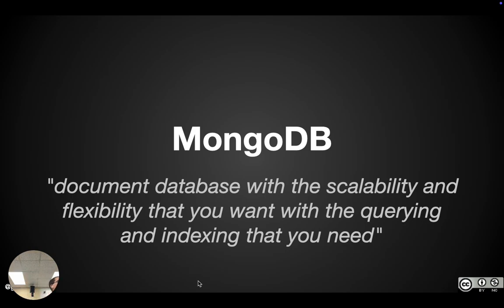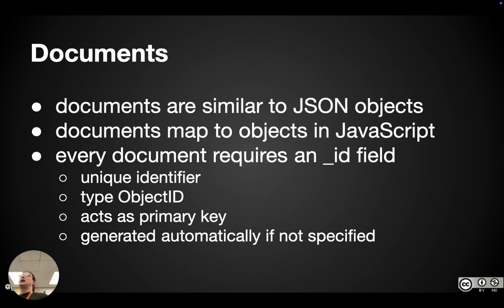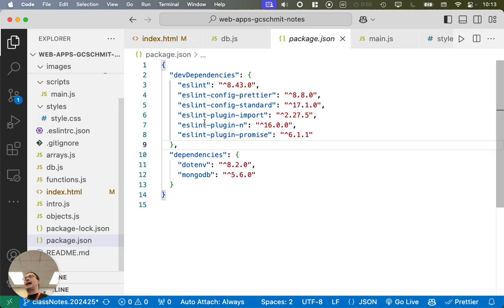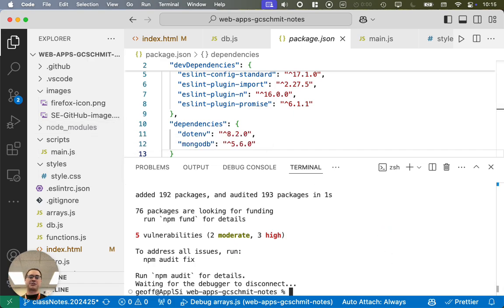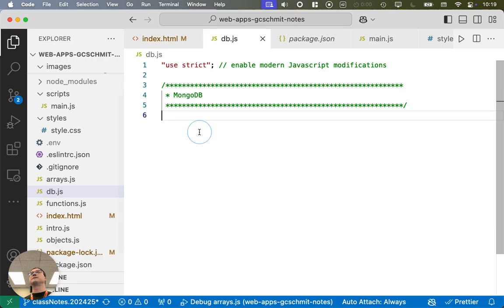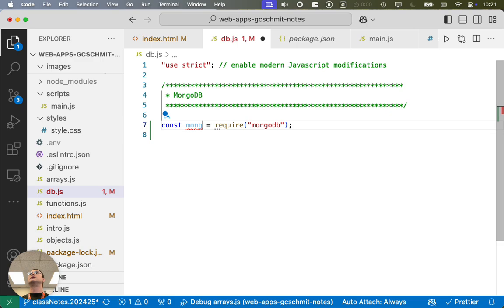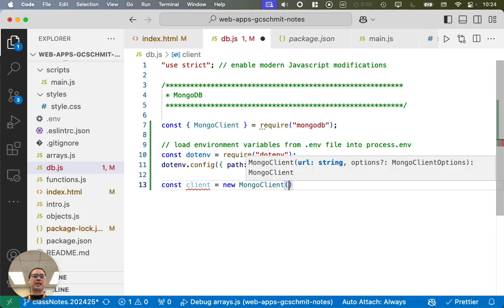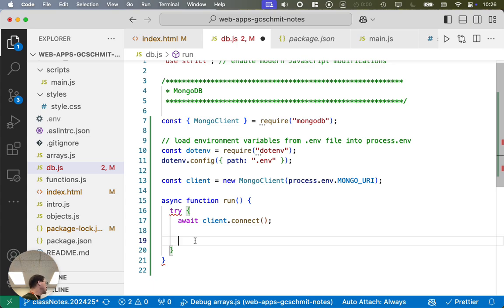02.07: Node modules, npm, require, dotenv, MongoDB